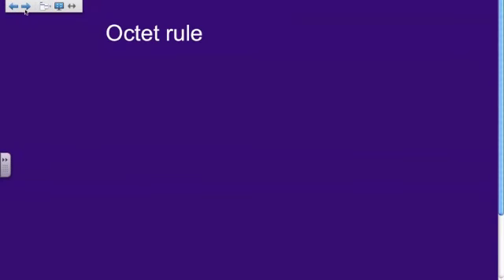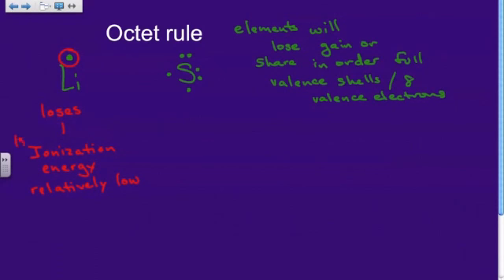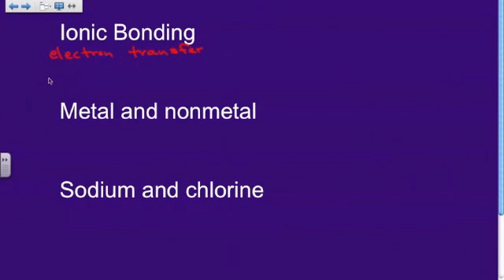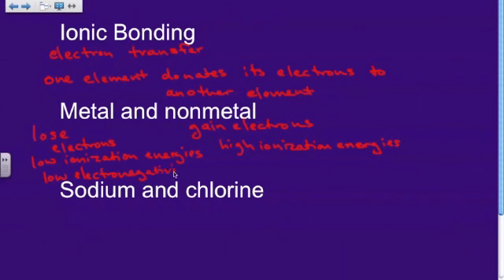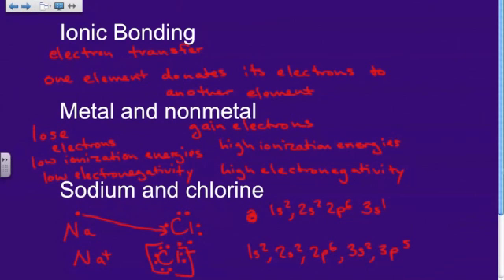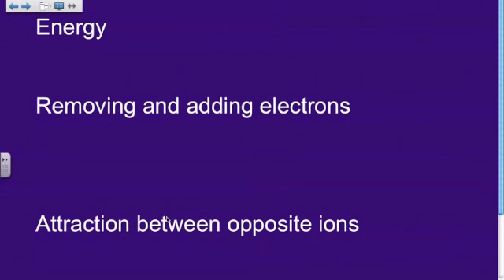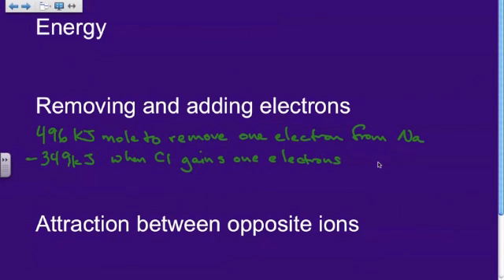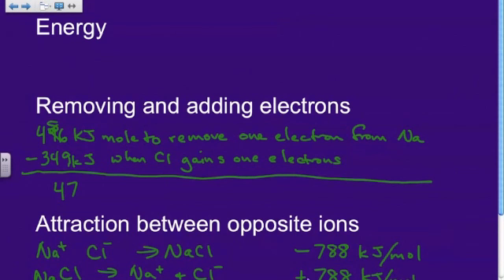Ionic Bonding Part II